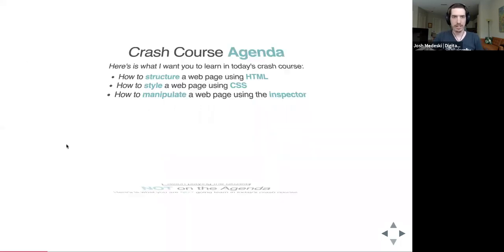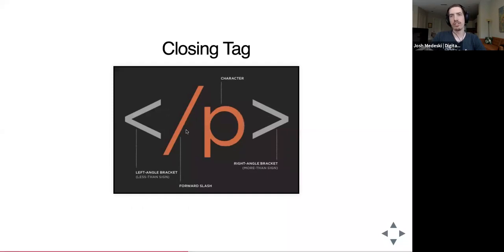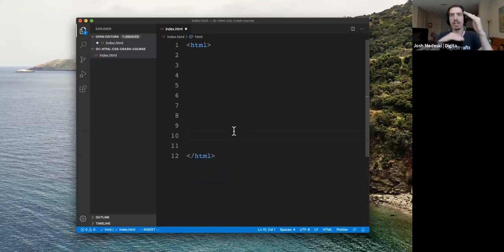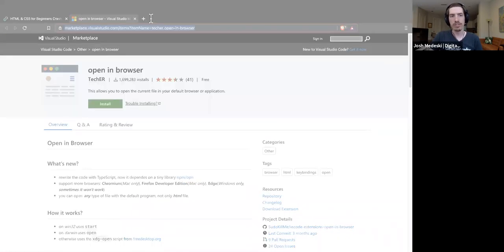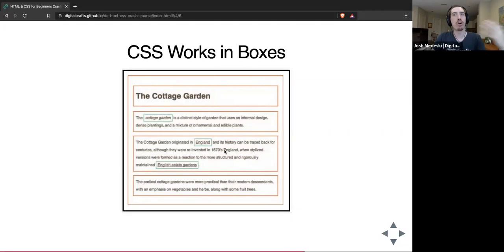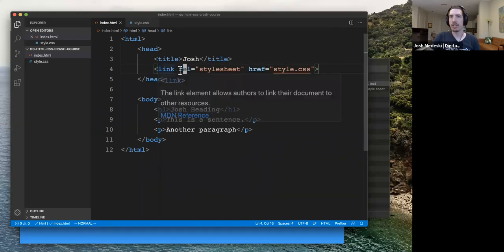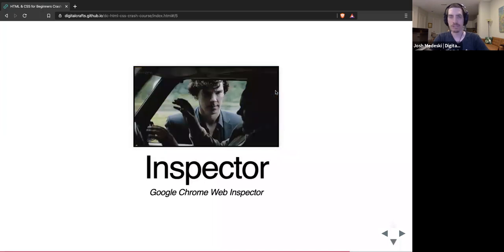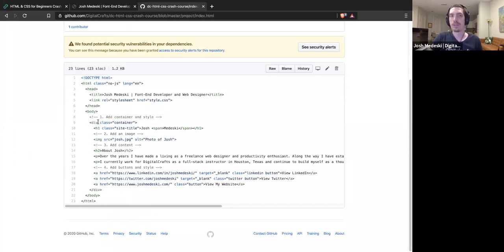HTML + CSS for Beginners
Whether you're interested in attending DigitalCrafts or another coding bootcamp, knowing the key fundamentals of HTML and CSS will ensure you're ahead of the competition!

To help inspire those eager to become Builders, we hosted this interactive "HTML & CSS for Beginners" crash course with Josh Medeski, an instructor at our Houston campus.

DigitalCrafts has graduated hundreds of successful engineers since 2015, operating the top-rated full-stack web development bootcamps in Atlanta and Houston. Our bootcamps transform aspiring developers into full-stack software engineers with cutting-edge skillsets and polished portfolios.

With education at our core, and a vast network of skilled engineers and alumni, DigitalCrafts also offers premier software staffing services and corporate training solutions, specializing in reskilling and up-skilling modern technology teams.